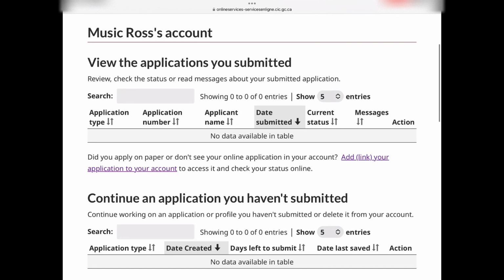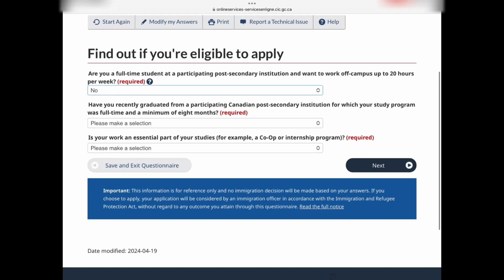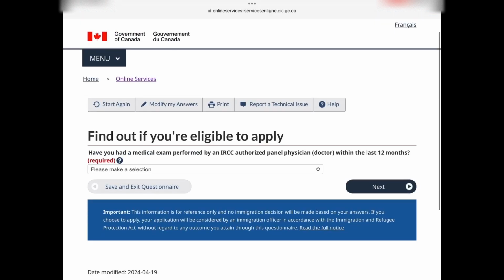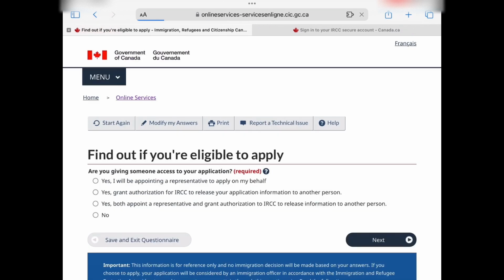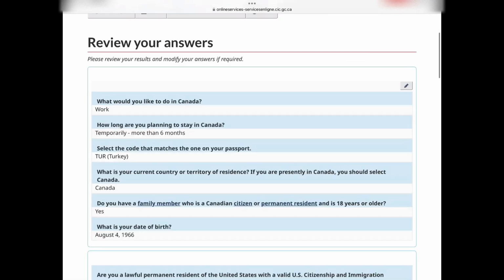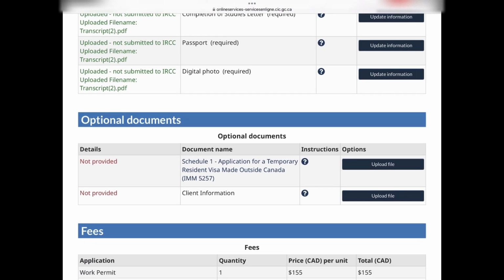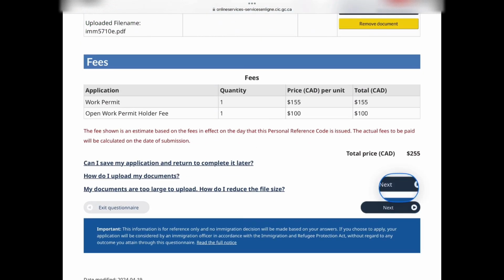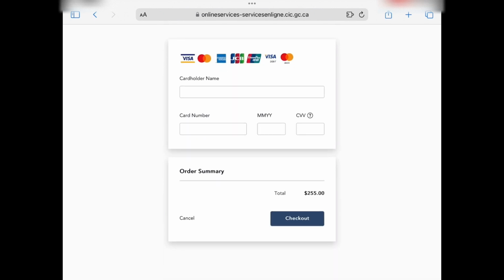How to upload documents for PGWP step by step- how to submit PGWP step by step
Link to “Step by step guideline on how to apply for  post graduation work permit - New changes in PGWP” video